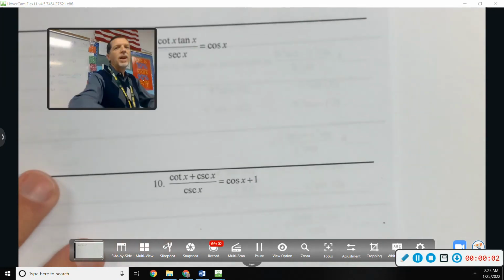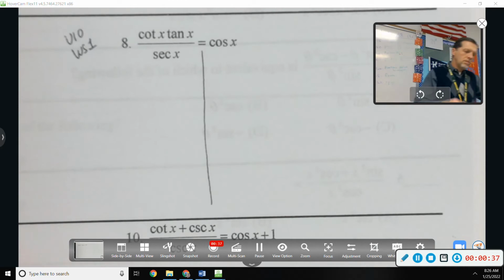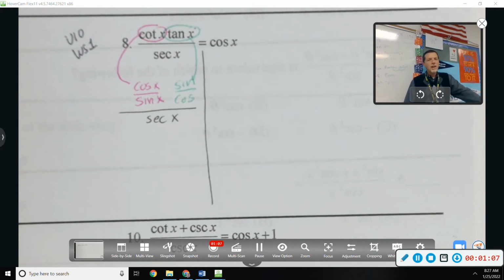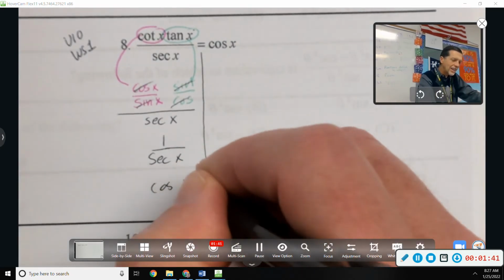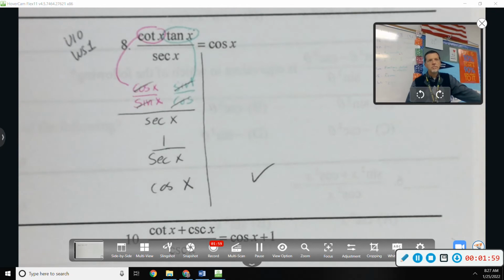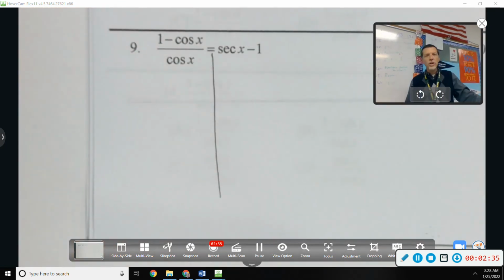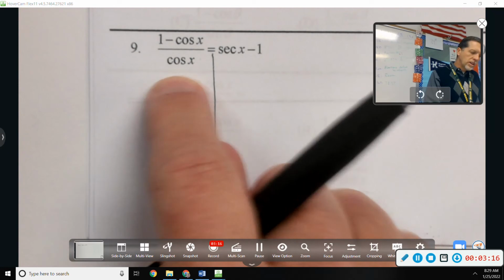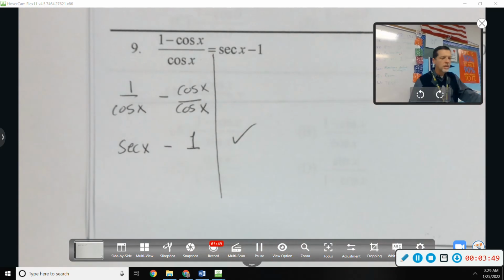U10WS1 answers 8 and 9